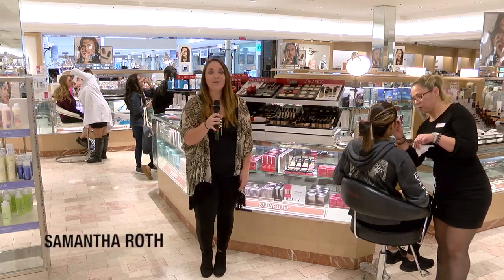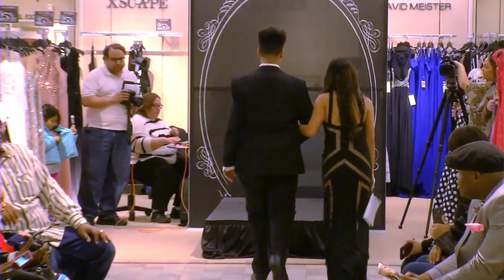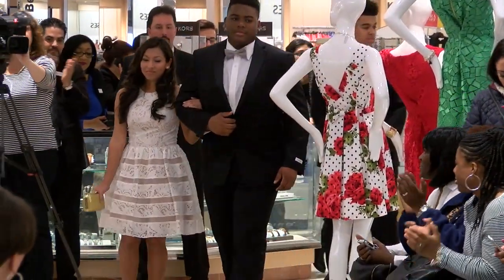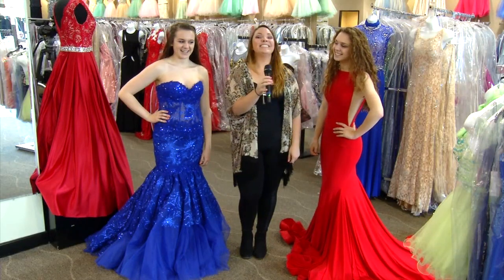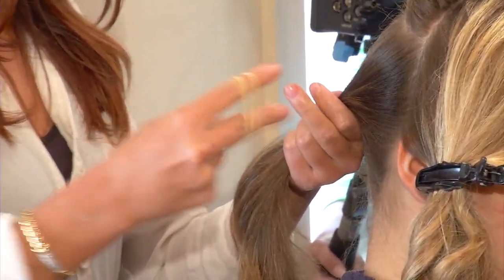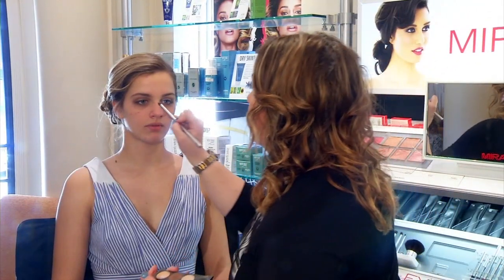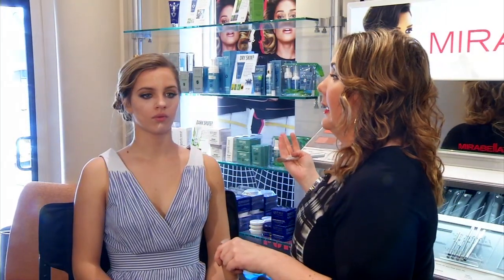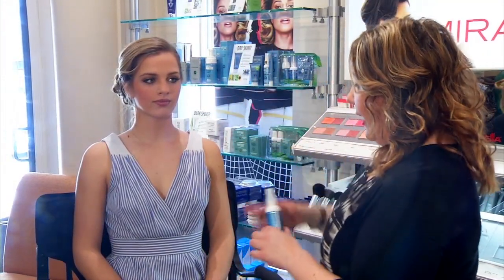Style Woodbridge: Prom Fashions